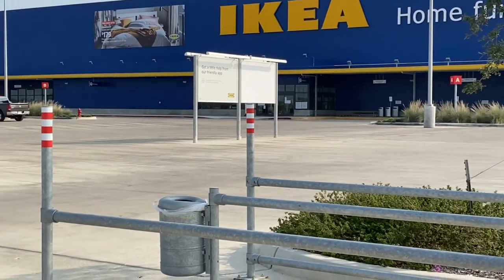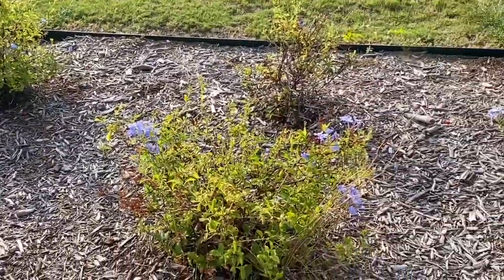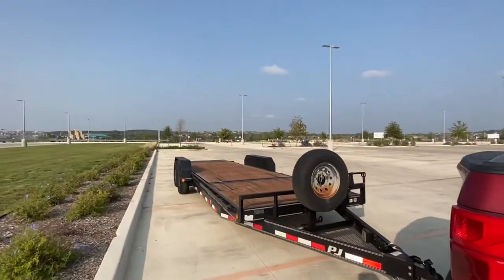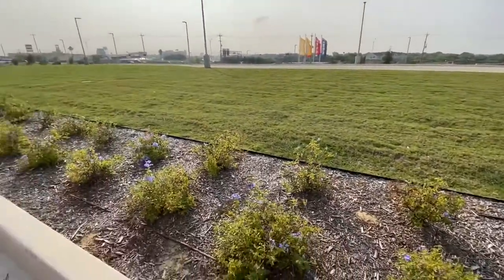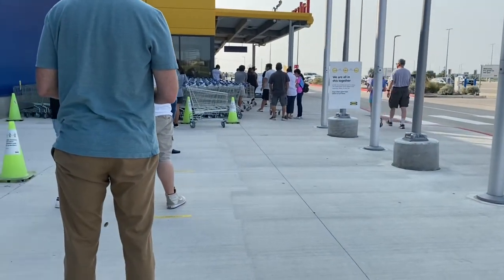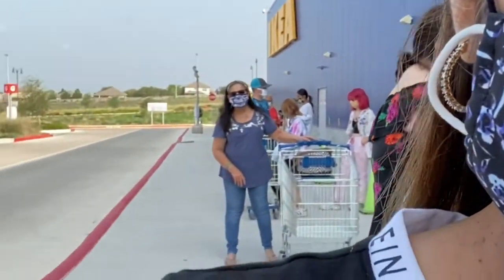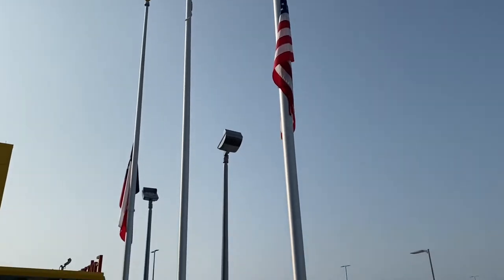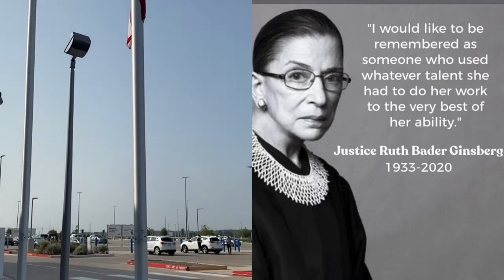On the Road Again—PAX Closet Pickup|Issue Finding Pieces|ReVamp Bag Display & Adding Space for Coats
Hi Y'all!

Irene